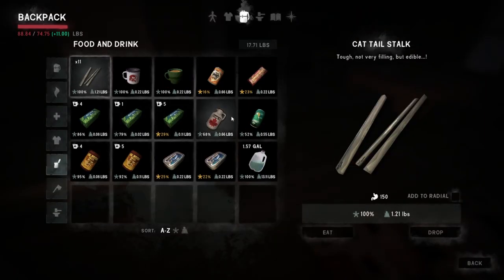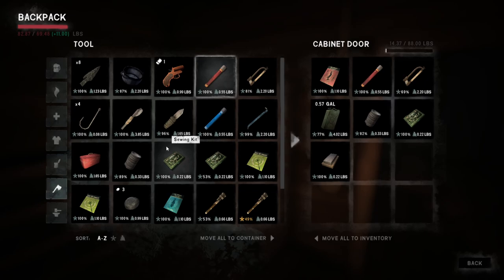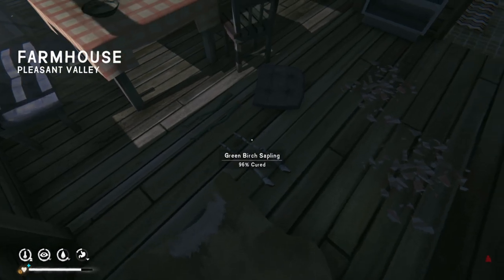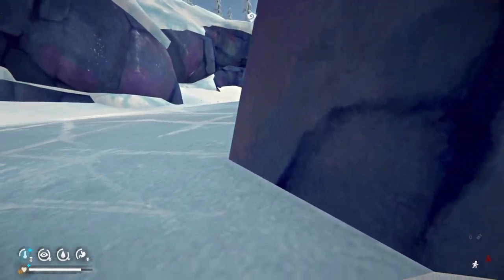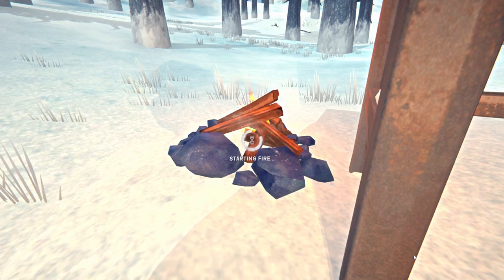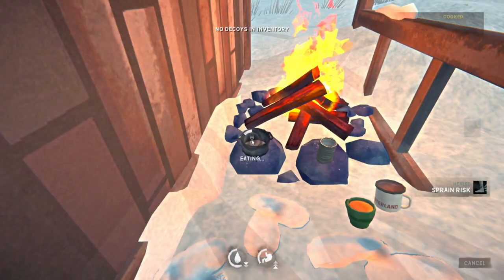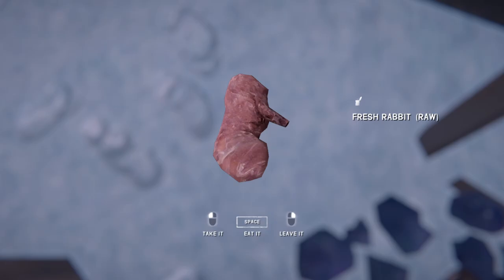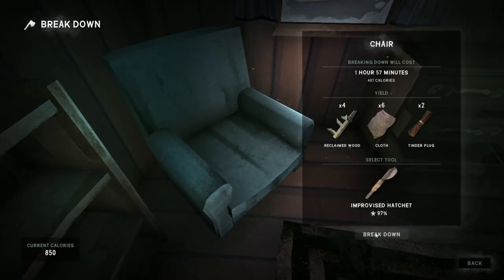The Long Dark - HARDCORE DEADMAN: Ep 10 - Unpleasant Valley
Stuck in a brutal and vicious world, we try to tackle the dreaded "Deadman Challenge" in The Long Dark, where the world is as hard as it can possibly be. Everything good is set to as bad as possible, and everything bad is set to as worse as it can be. The only source of health recovery is by emergency stims, which are very rare. Survival in this perilous world is among only the most elite. There is no mercy for those who cannot adapt.

Can we survive?...